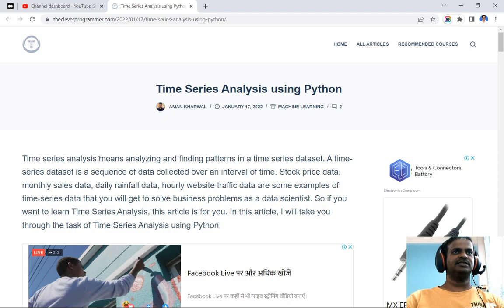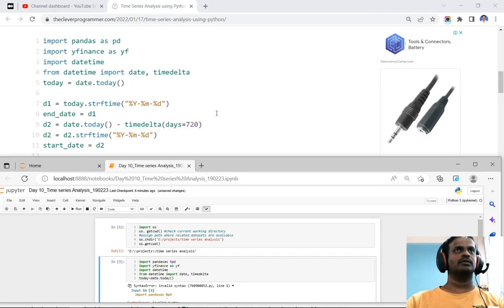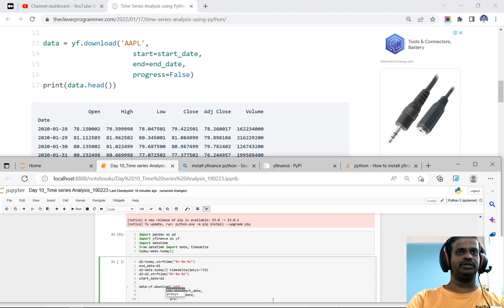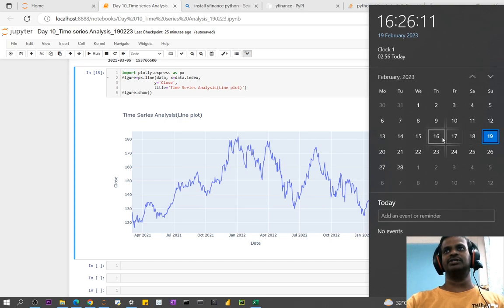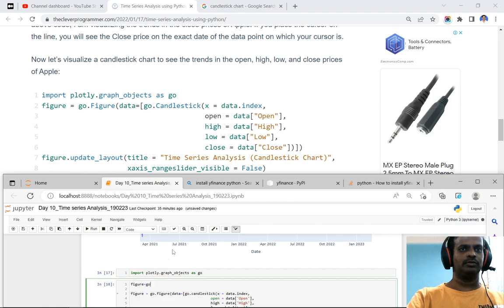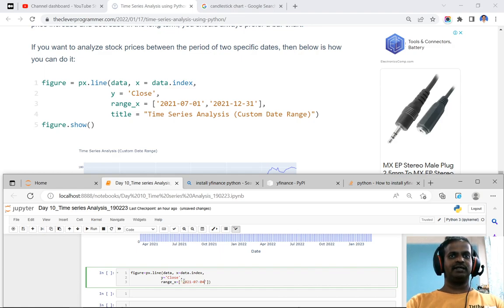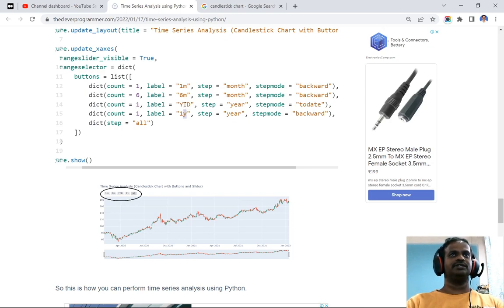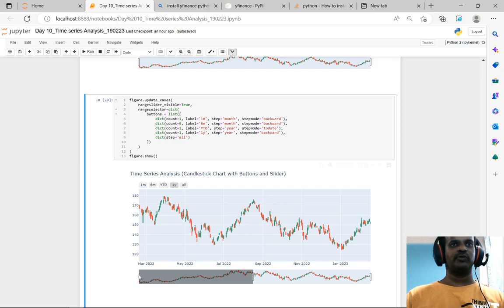Day 10 : Time Series Analysis by using plotly and yfinance